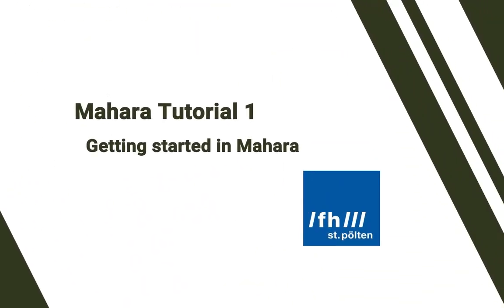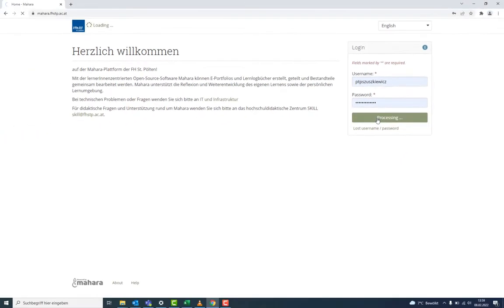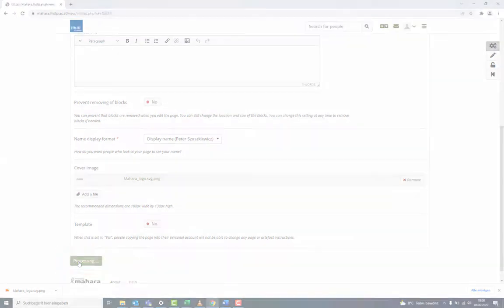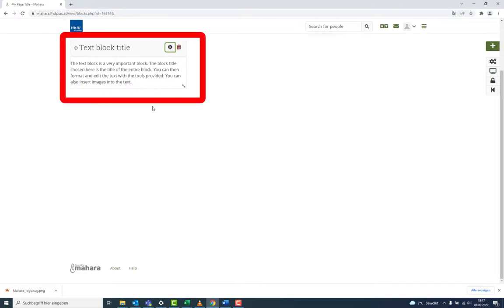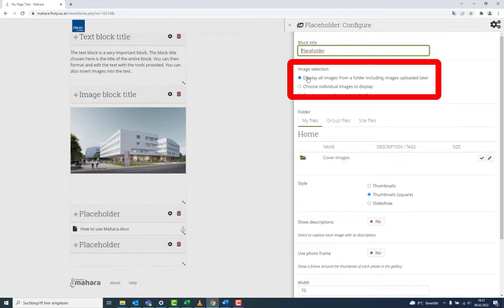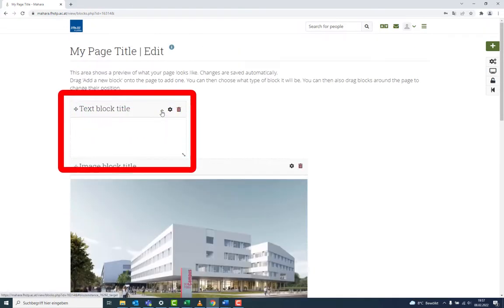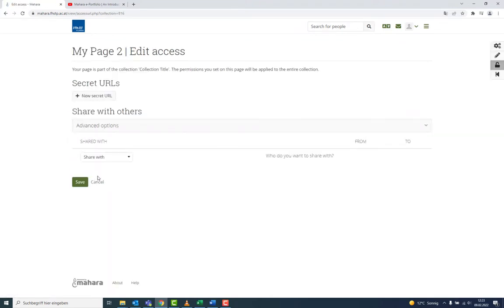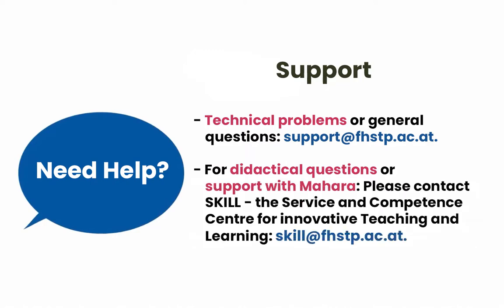Mahara tutorial 1 - First Steps in Mahara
This is the first in the series of three English language Mahara tutorial videos created by the dep't SKILL of the St. Pölten UAS, University of Applied Sciences, FHSTP - FH St. Pölten.